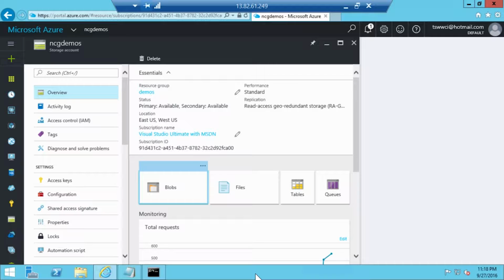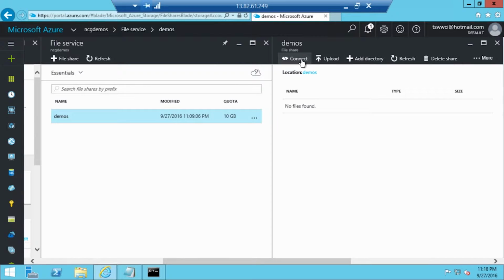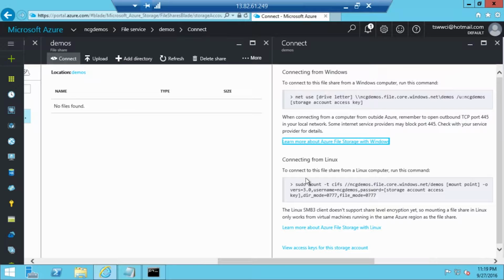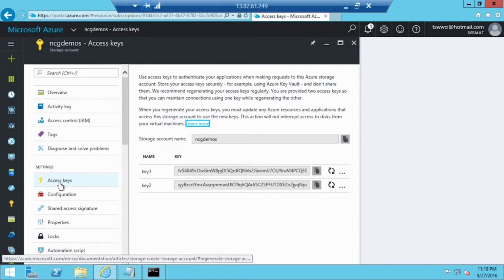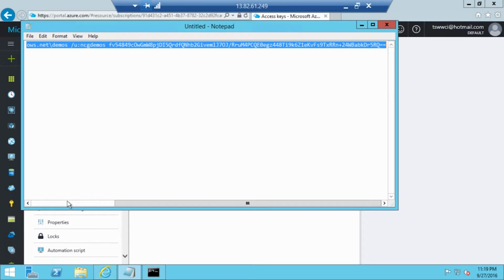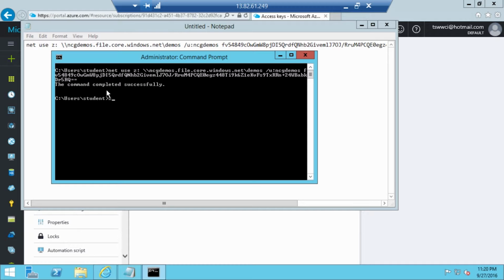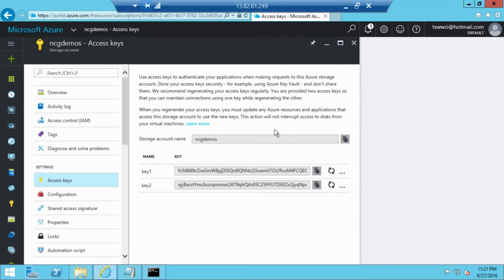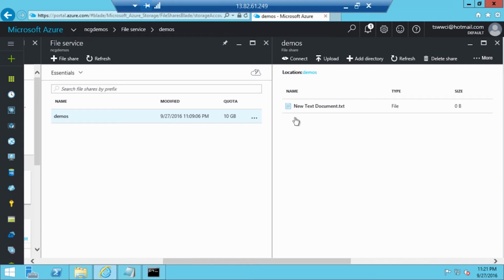M20532 CM07L04T22S01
Description